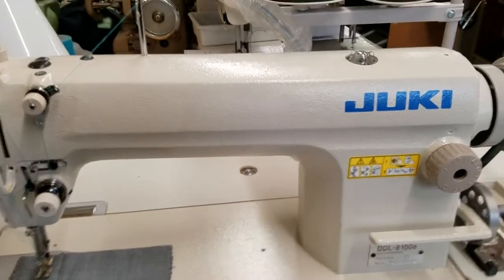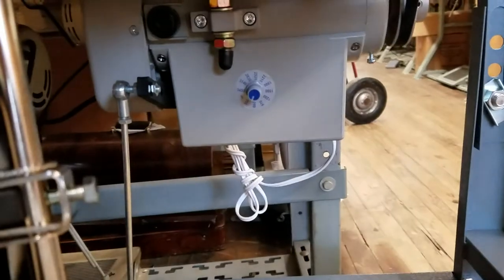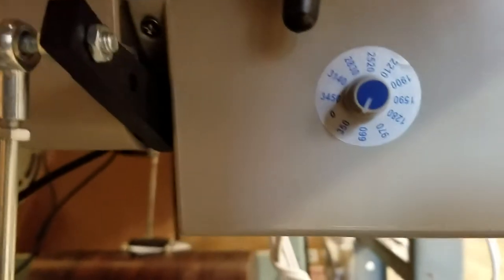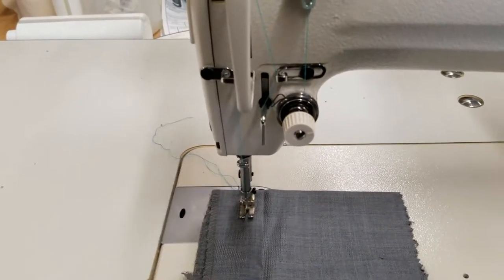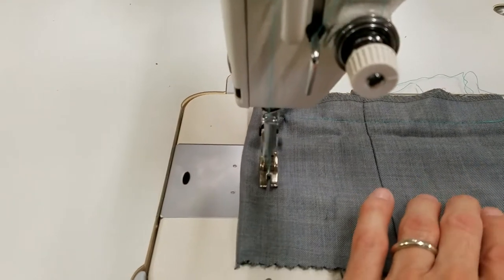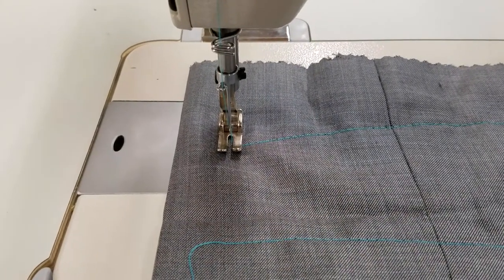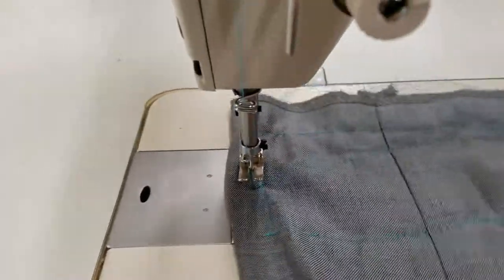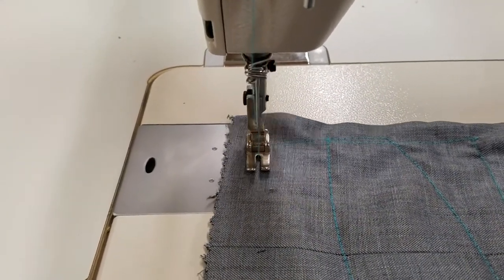Servo motor speed control on Juki Single needle sewing machine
This video shows the speed control of the Family FESM-550S servo motor on a Juki DDL-8100eH/X.  The DDL-8100eH/X is similar to the Juki DDL-8700 and DDL-8700H, but has a double capacity hook assembly and bobbin case.